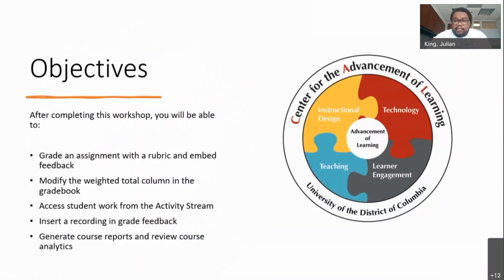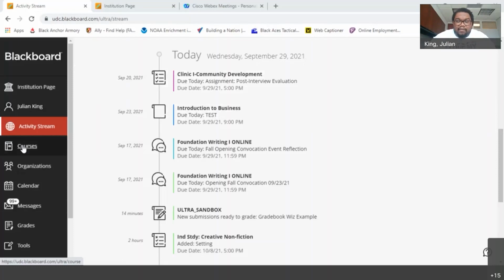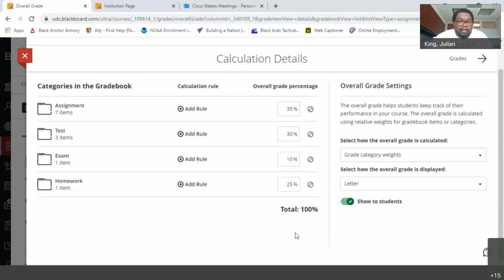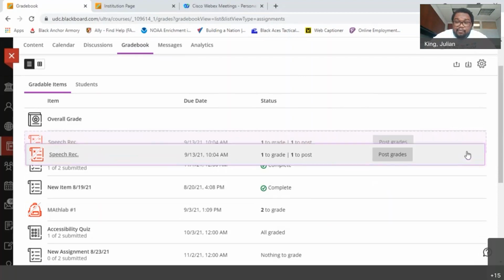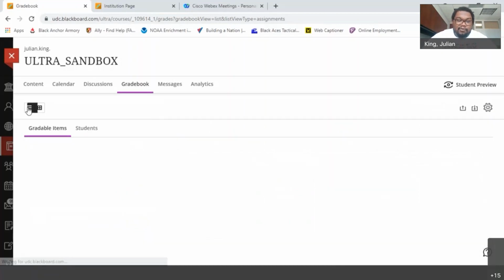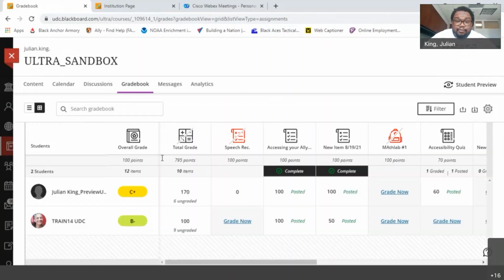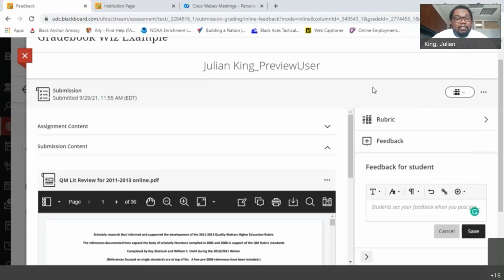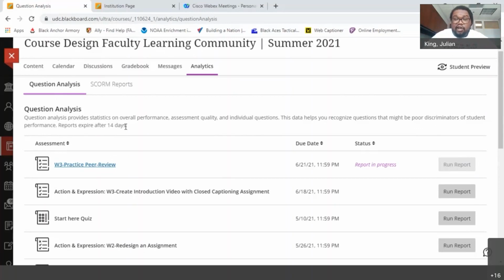Ultra Gradebook 101 with Gradebook Wiz Julian King - Sept 29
Presenter:
Julian King M.Ed
CAL Instructional Consultant

This webinar covers how to effectively use Gradebook in Blackboard Ultra.

After completing this workshop you should be able to:
- Grade an assignment with a rubric and embed feedback
- Modify the weighted total column in the gradebook
- Access student work from the Activity Stream
- Insert a recording in grade feedback
- Generate course reports and review course analytics
- Track student performance using embedded analytics